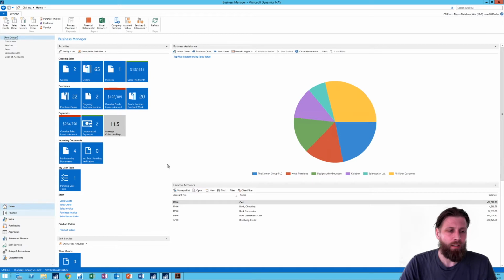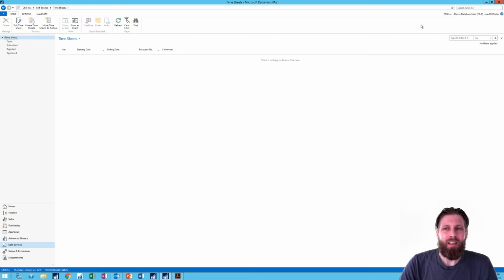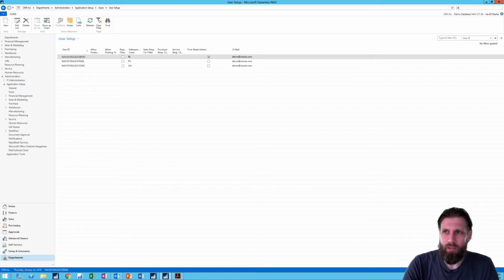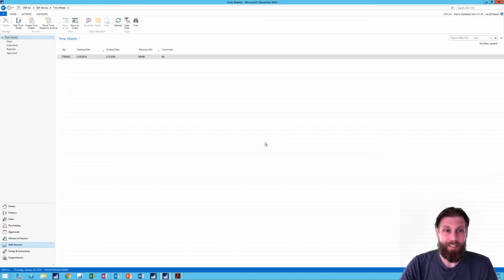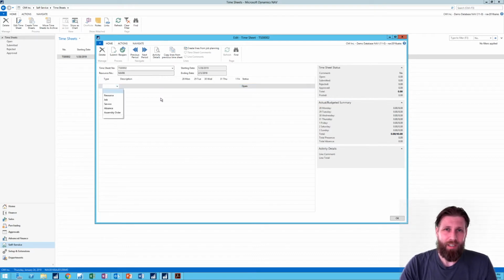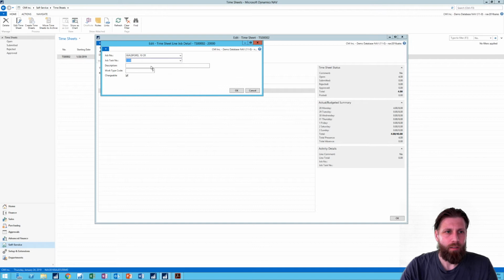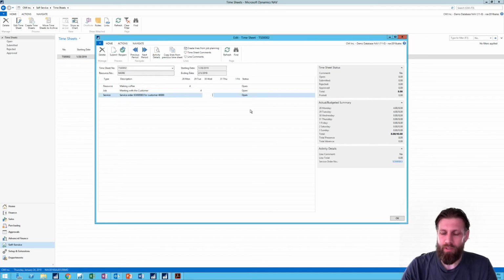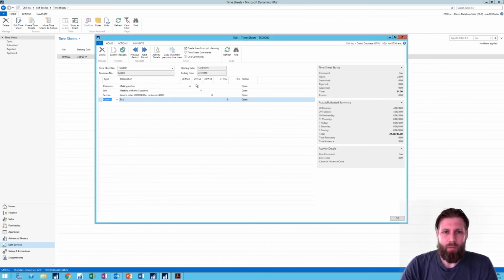Dynamics NAV 2018: Time Sheets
Learn how to work with Time Sheets in Microsoft Dynamics NAV 2018 with Johannes Gudmundsson in this coffee mug tutorial.
Level: Intermediate